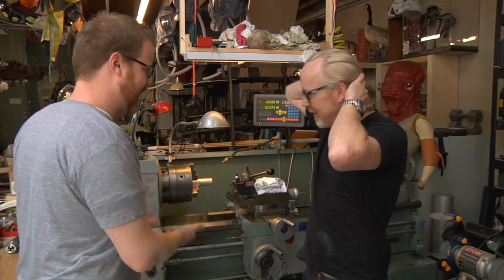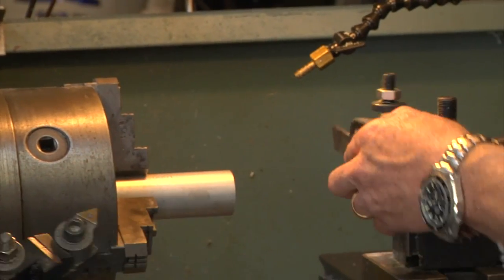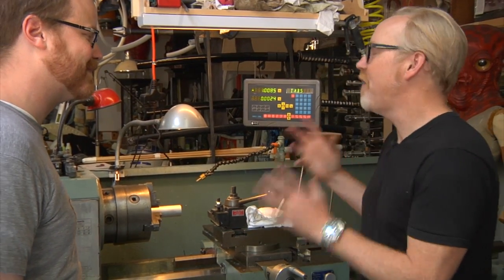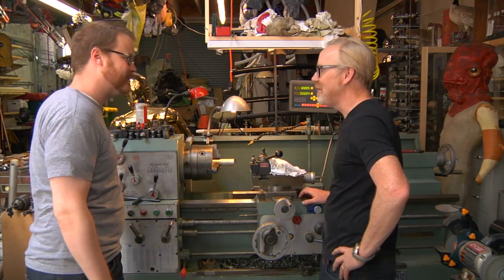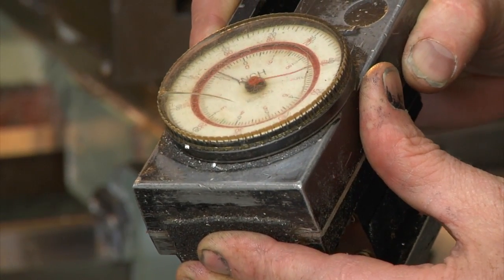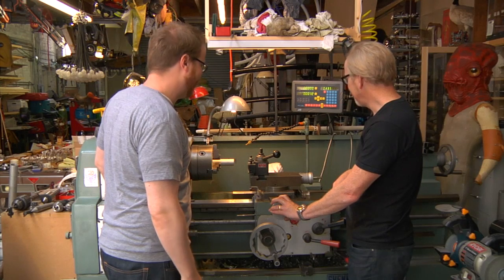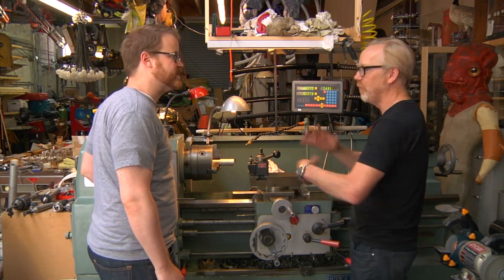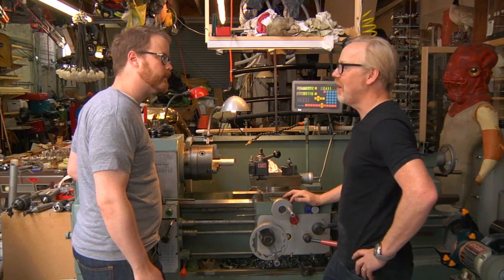Inside Adam Savage's Cave: Metal Lathe with Digital Readout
Adam Savage shows off one of his favorite tools in his workshop: his metal lathe. Learn what a lathe can be used to make, why its awesome power should be respected, and how Adam tweaked it by adding a DRO (digital readout).